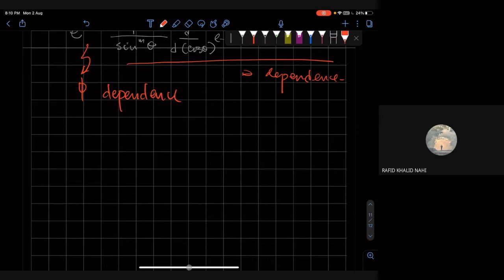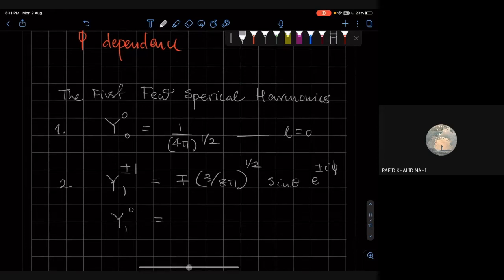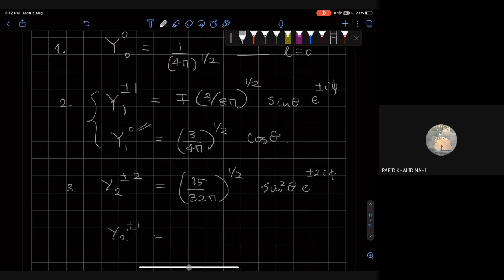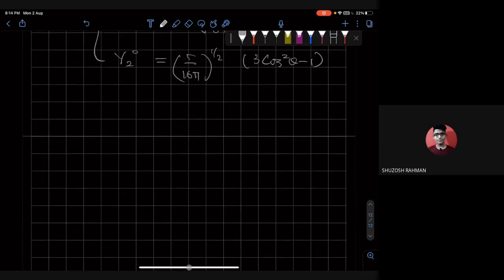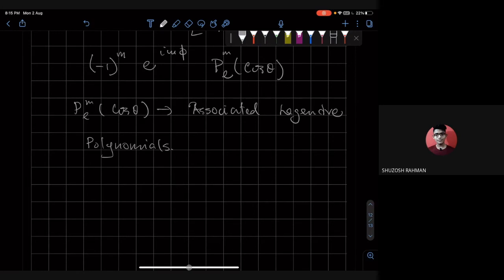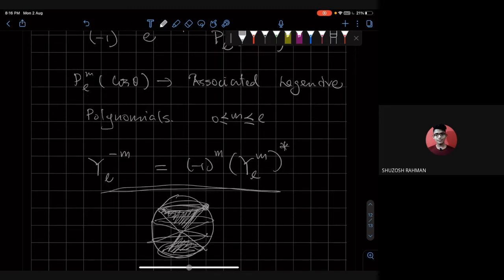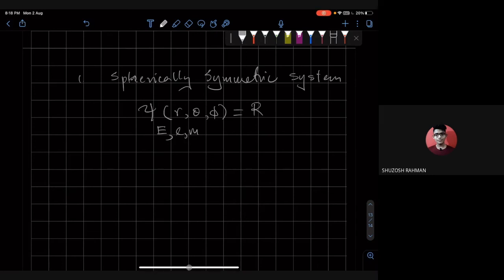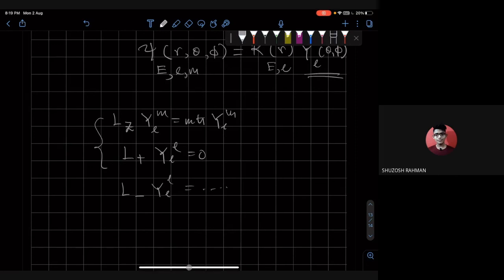QM III L13V6: Spherical Harmonics Explicitly